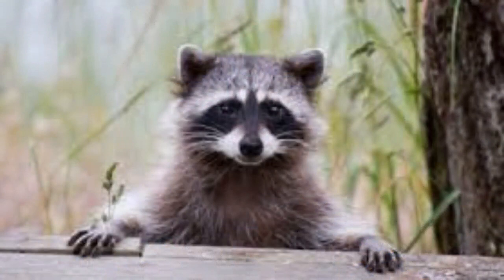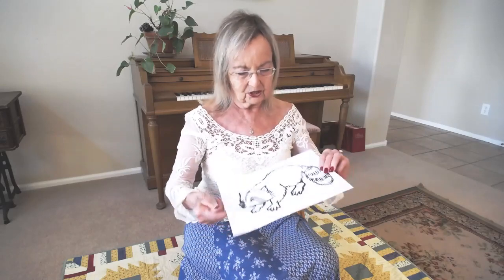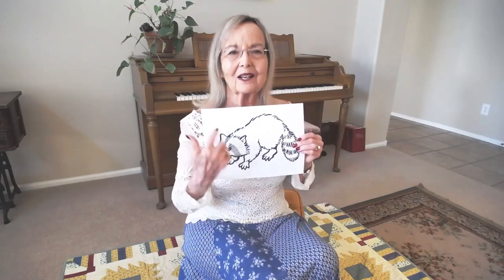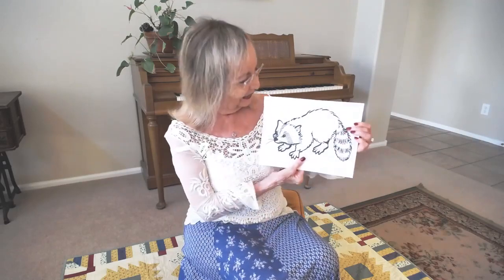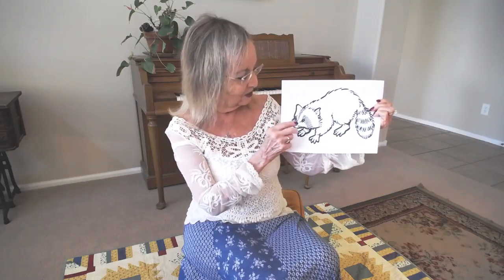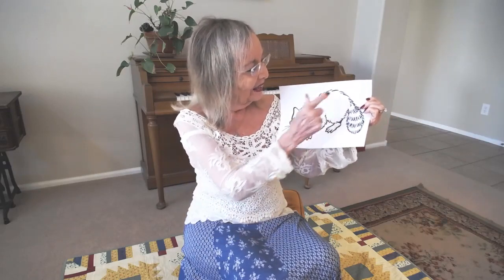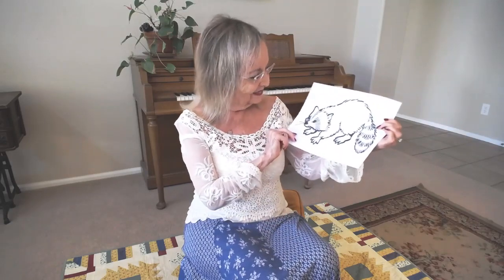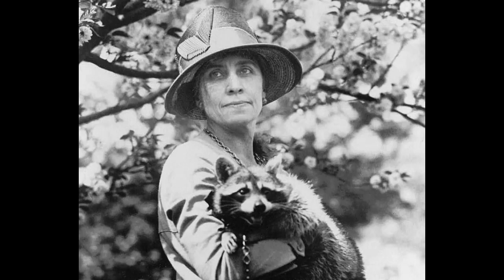Grammy's Nature Nugget -- Racoons July 25, 2020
In this video, Grammy tells us about one of God's most interesting little creatures -- the Racoon.  He is a rascal, so creative, an opportunist -- so many things that make him so fascinating.